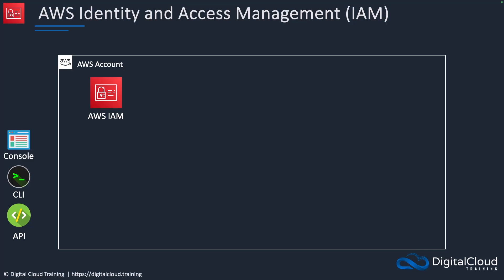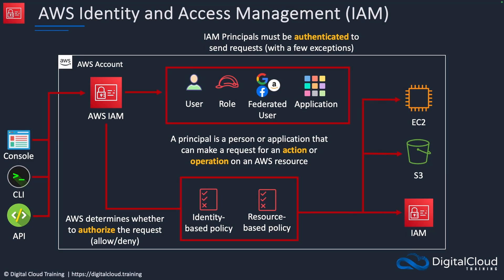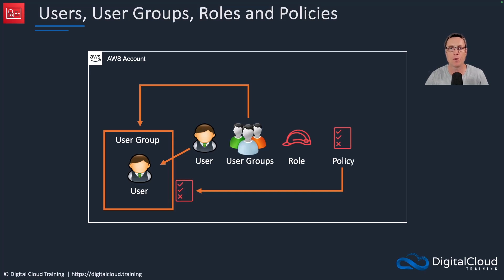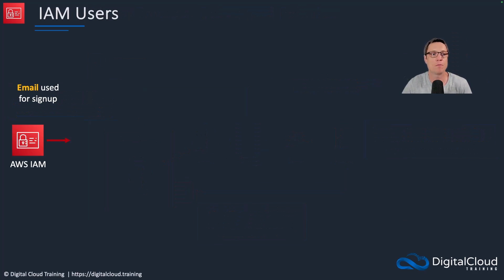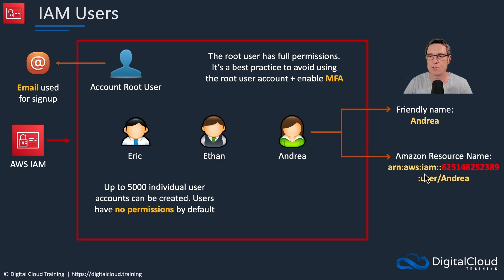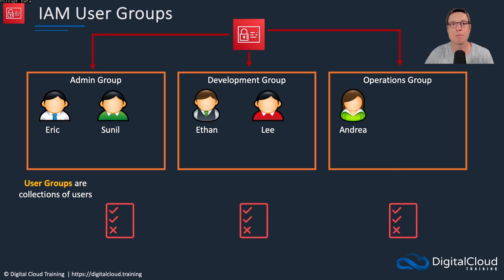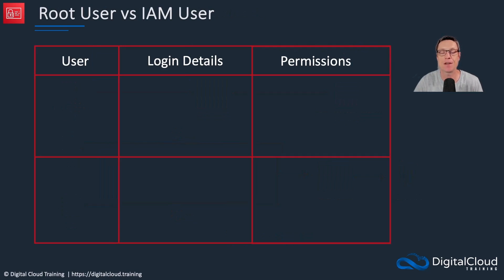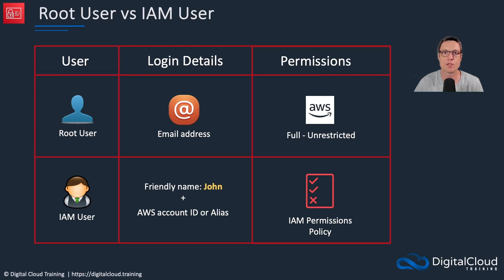What is AWS IAM [AWS Identity and Access Management]?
AWS IAM is a service used for managing identities including users and roles within AWS.

You can use it to login to the AWS management console, enable programmatic access, and to gain permissions for AWS services and applications.

In this video tutorial, you'll learn the fundamental concepts of AWS IAM.

This video is part of our 'Introduction to Cloud Computing on AWS' training course, suitable for beginners who want to learn about cloud computing and AWS:

📌 Timestamps
0:00 Introduction
0:17 AWS Identity and Access Management (IAM)
1:46 Users, User Groups, Roles and Policies
3:23 IAM Users
5:08 IAM User Groups
5:48 IAM Authentication Methods
6:41 Root User vs IAM User